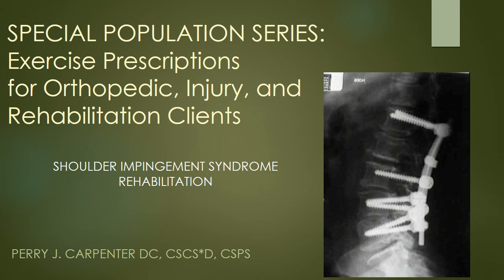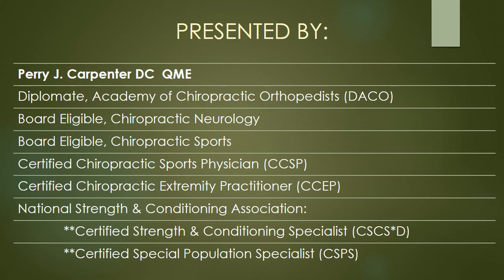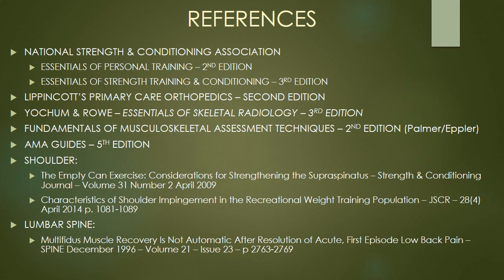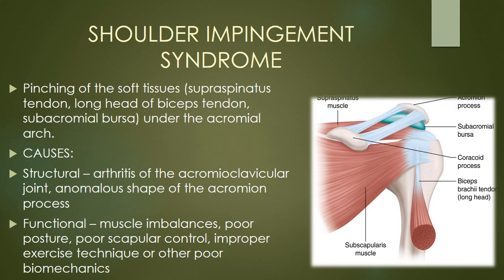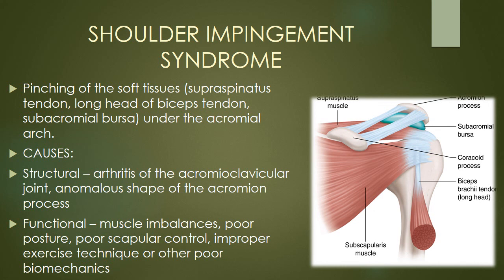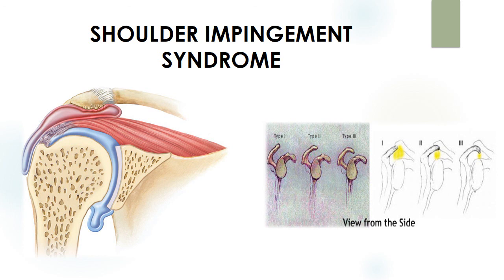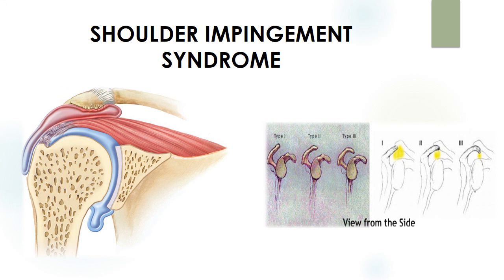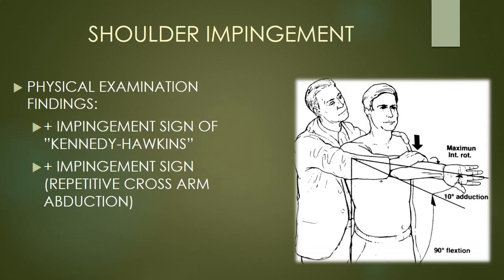Shoulder - "Impingement Syndrome" Rehabilitation Perry J. Carpenter DC CSCS CSPS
This is part of a 6 Hour California Chiropractic Continuing Education Home Study Program entitled "Exercise Prescription for Orthopedic, Injury, and Rehabilitation Patients."  This video details evidenced based diagnosis and rehabilitation procedures for shoulder impingement syndrome.  Presented by Perry J. Carpenter D.C. - Certified Special Population Specialist (CSPS) with the National Strength & Conditioning Association (NSCA).